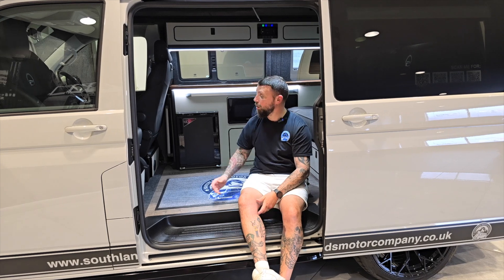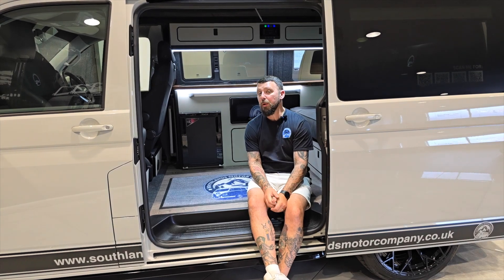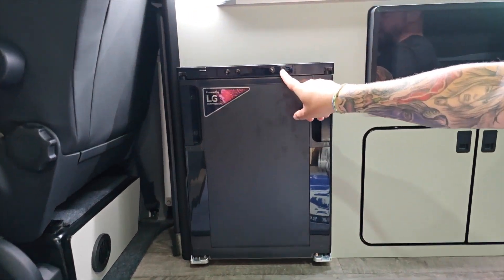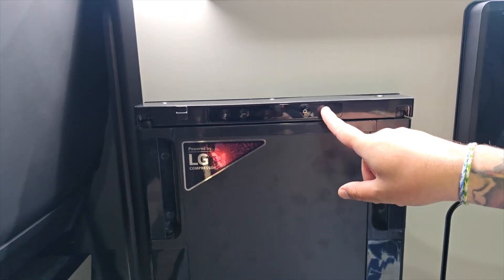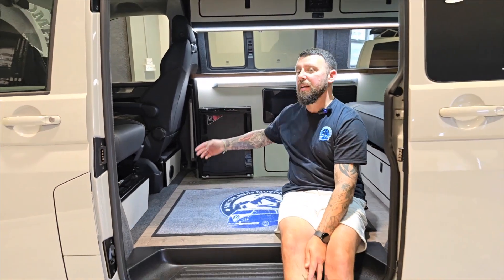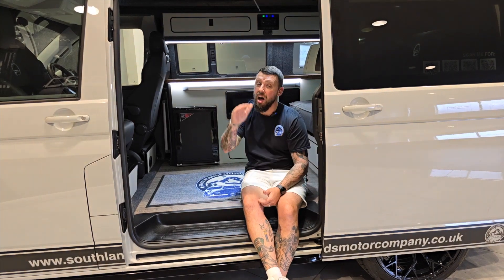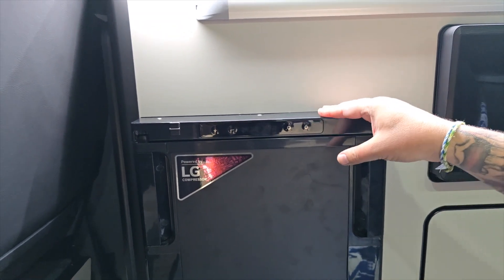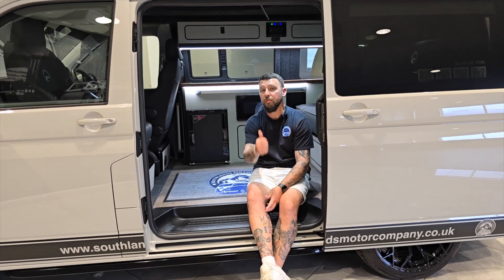How to use the fridge on our signature + executive campers 2023 onwards